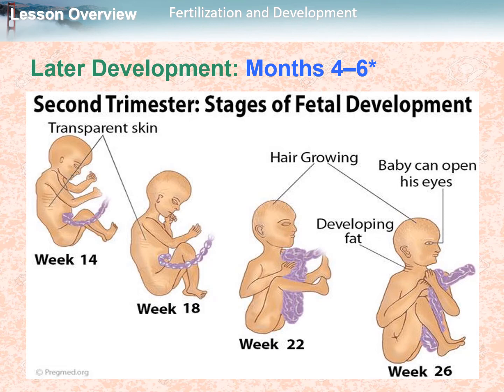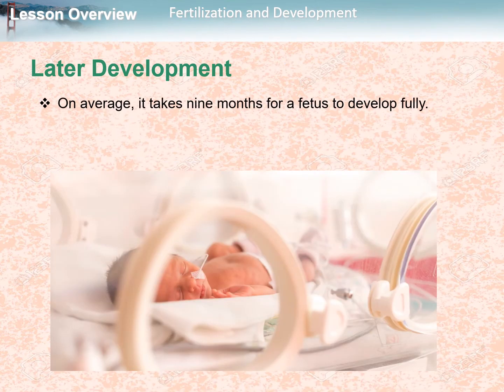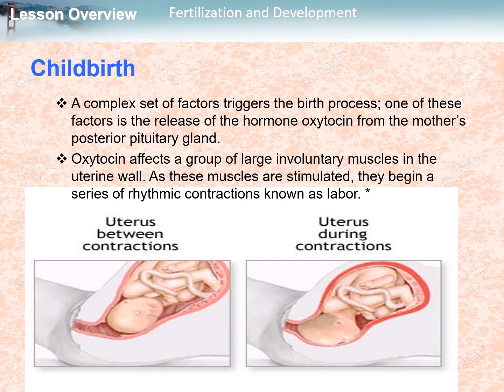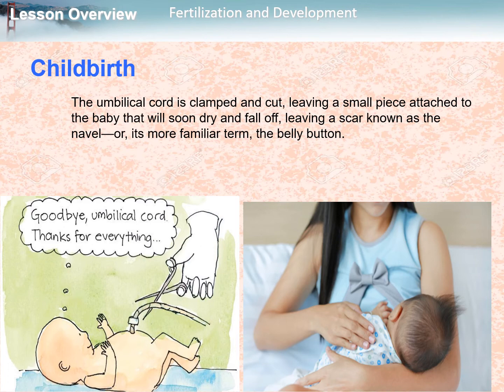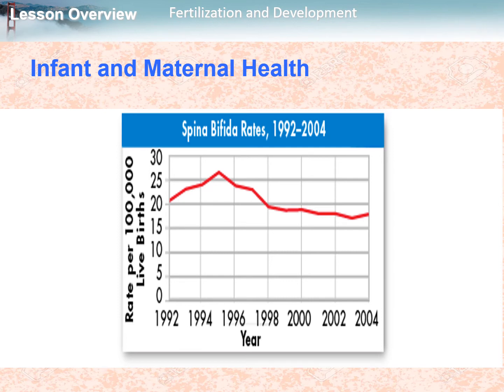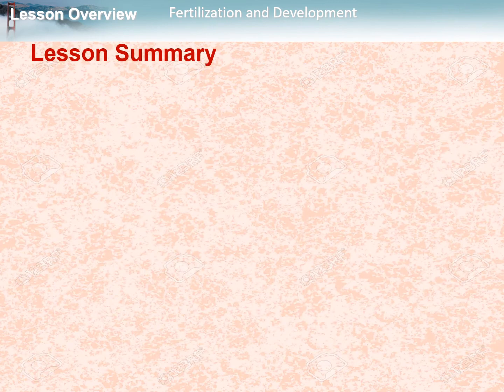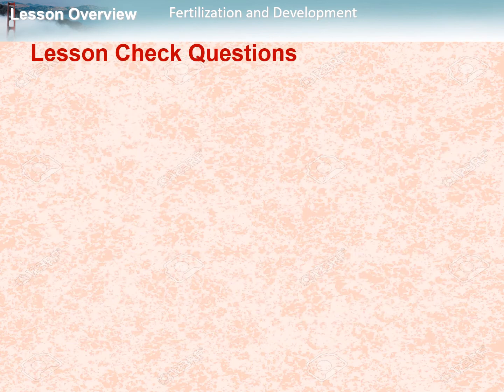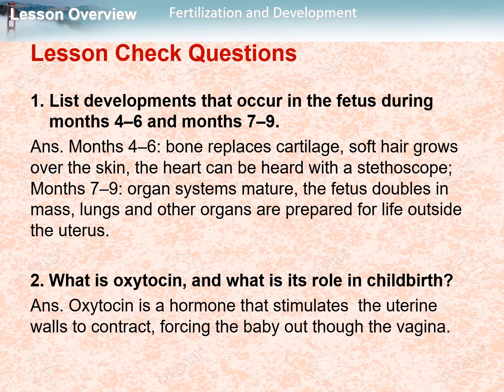Chapter 34 4 week 17